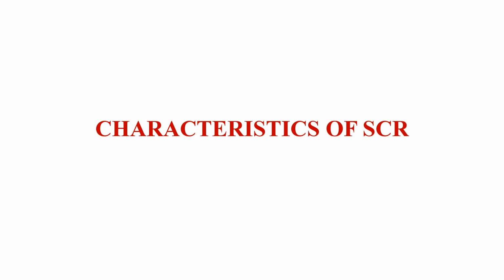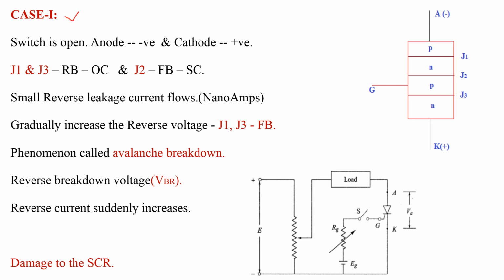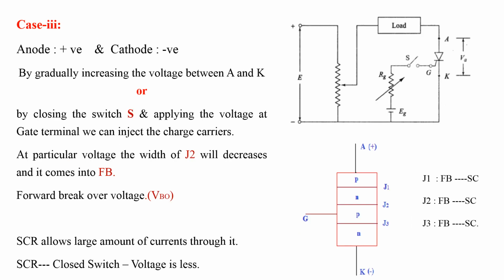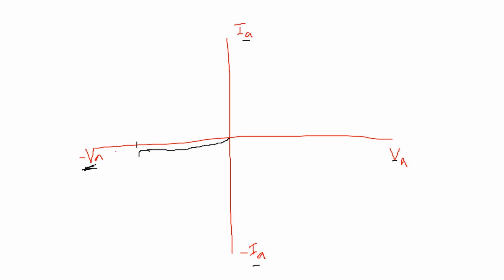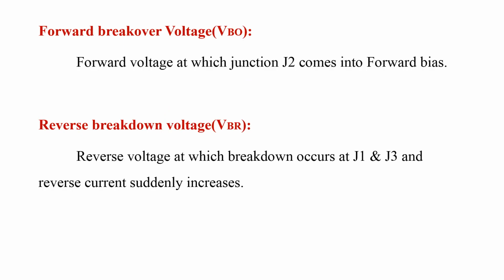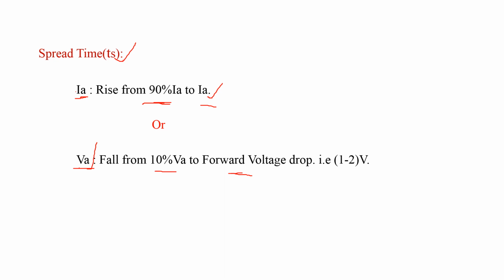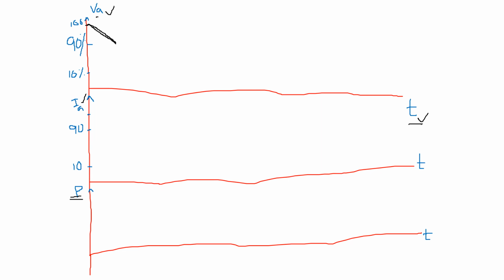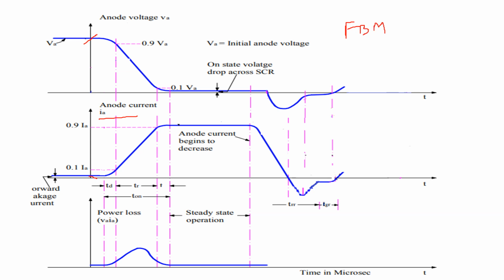Characteristics of SCR || SCR Static V-I Characteristics||PE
Characteristics of SCR
Basics of Power Electronics

 1. Static V-I Characristics
 2. Dynamic characteristics

A thyristor is a four layer 3 junction p-n-p-n semiconductor device consisting of
at least three p-n junctions, functioning as an electrical switch for high power
operations. It has three basic terminals, namely the anode, cathode and the gate
mounted on the semiconductor layers of the device.

The SCR or thyristor is one kind of semiconductor device and it is specially designed
to utilize in high-power switching applications. The operating of this device can be
done in a switching mode only and acts as a switch.

Power Electronics refers to the process of controlling the flow of current and voltage
and converting it to a form that is suitable for user loads. The most desirable power
electronic system is one whose efficiency and reliability is 100%.

A power electronic system converts electrical energy from one form to another and ensures
the following is achieved -

Maximum efficiency
Maximum reliability
Maximum availability
Minimum cost
Least weight
Small size.